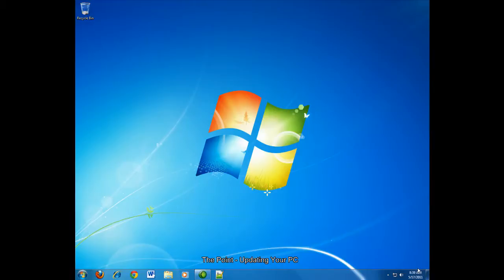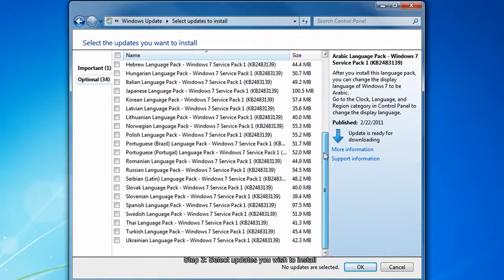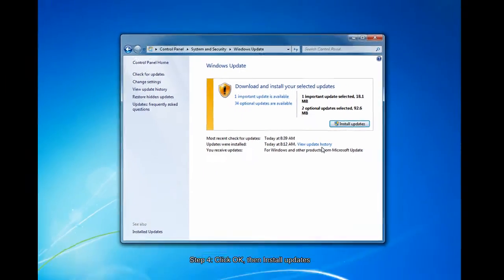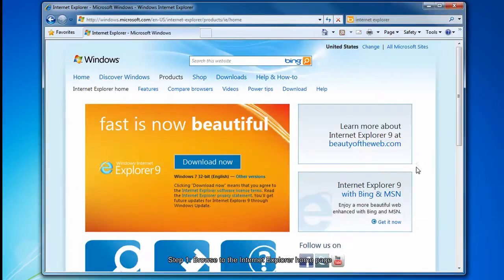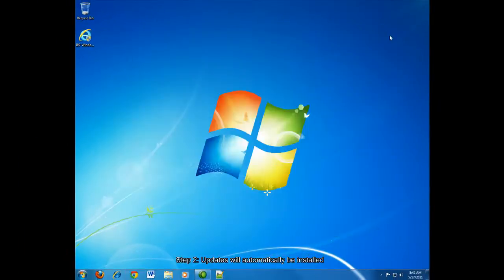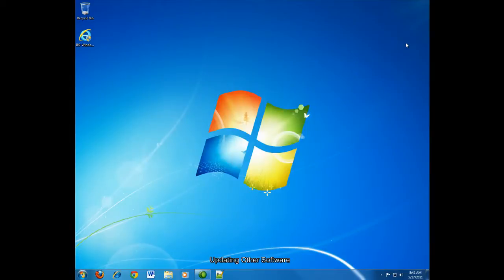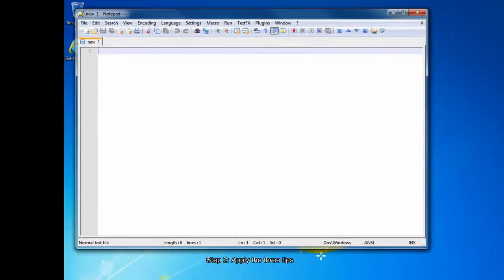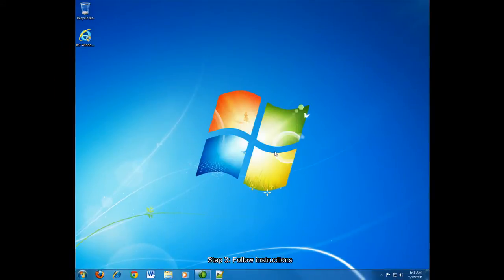How To Update Your PC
How to update your PC. Screencast describing Windows Update, browser updates, and third-party software updates.